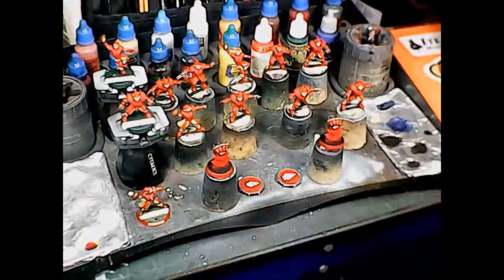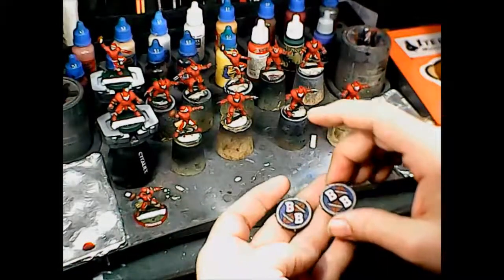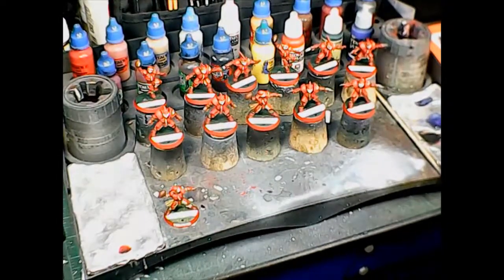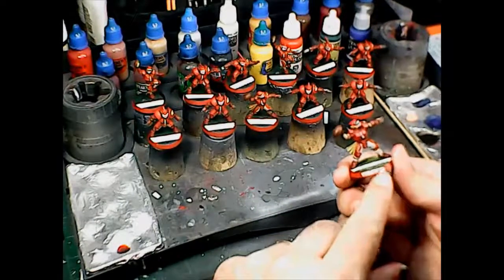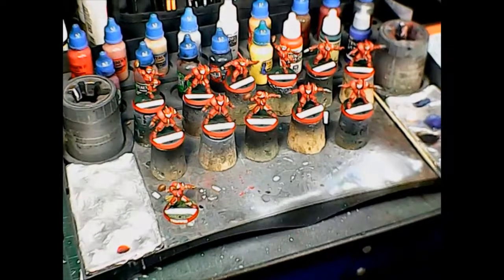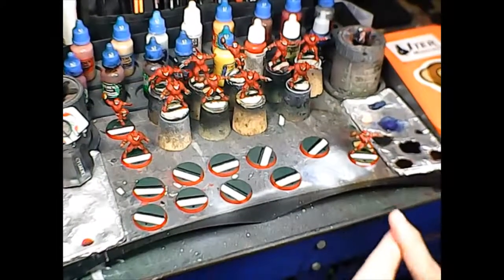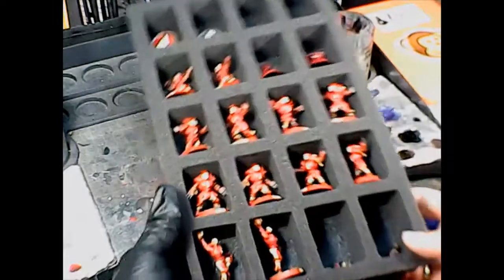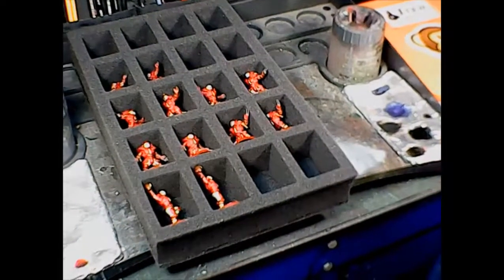Blood Bowl Humans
Painting the human team from the Blood Bowl starter box